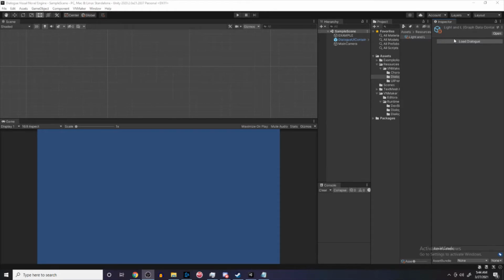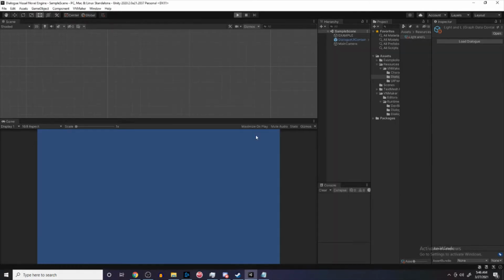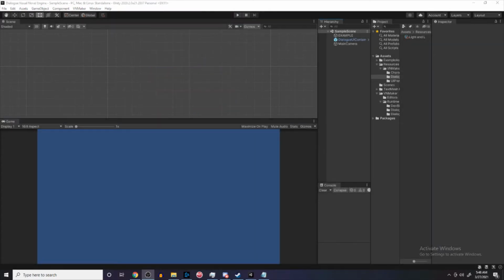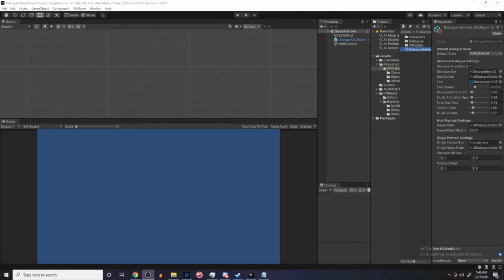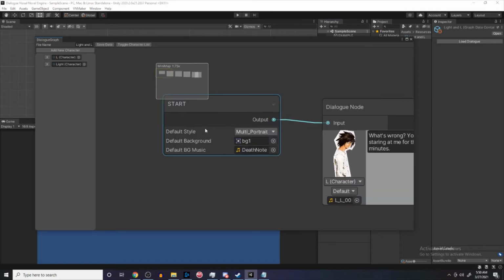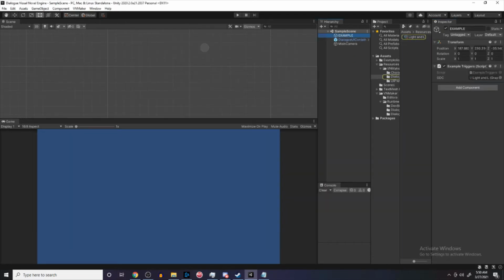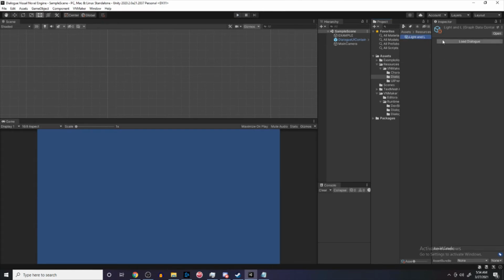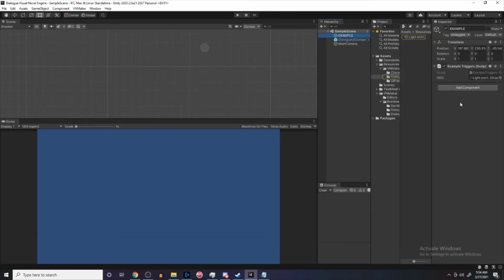Visual Novel Maker Feature Update!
Quick little video featuring the new updates.